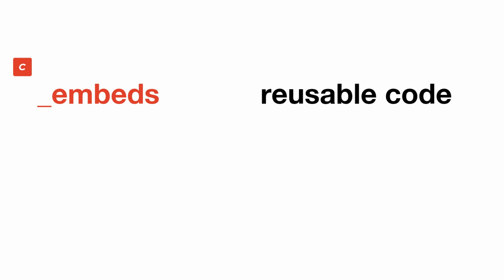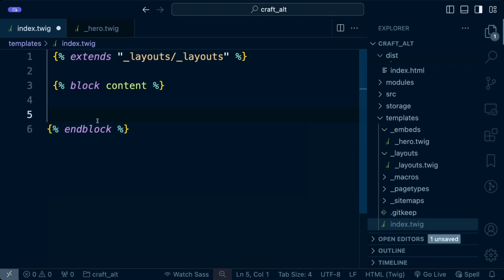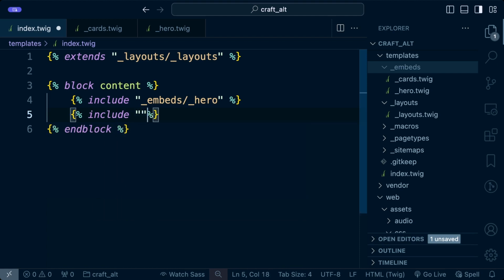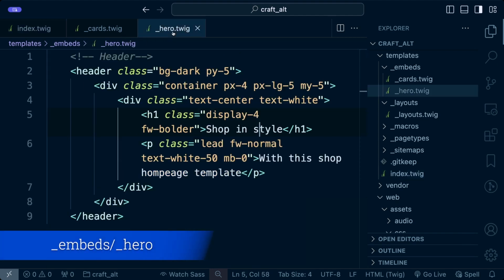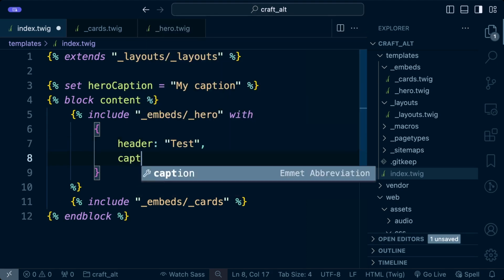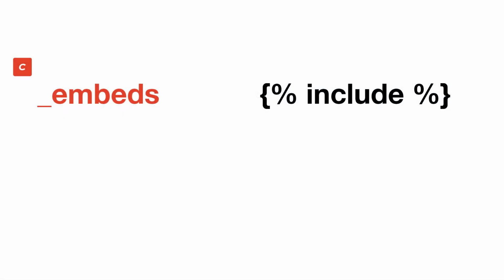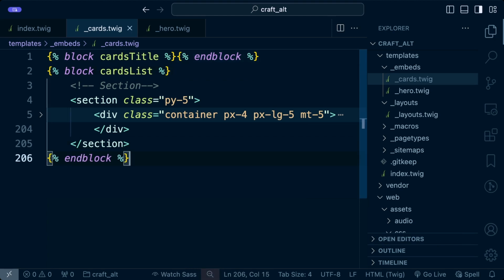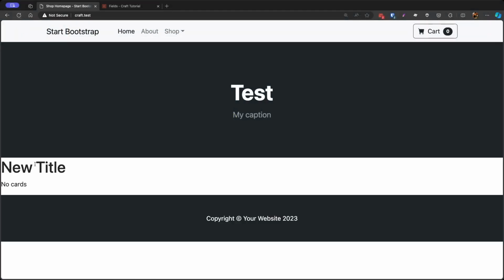Craft CMS Tutorial | 13 Templates: Embeds